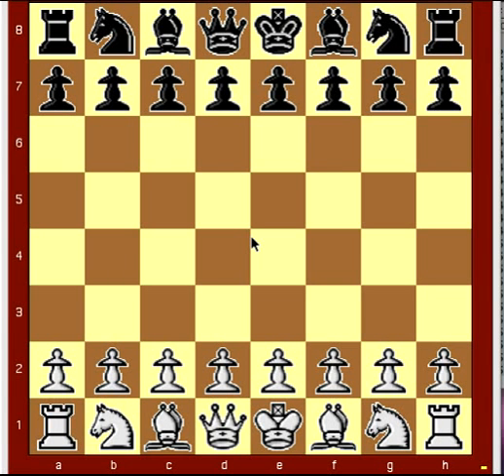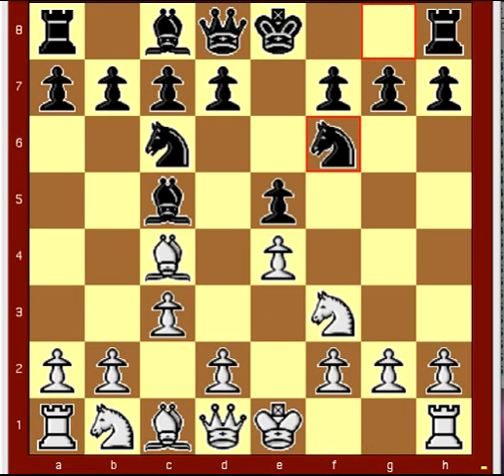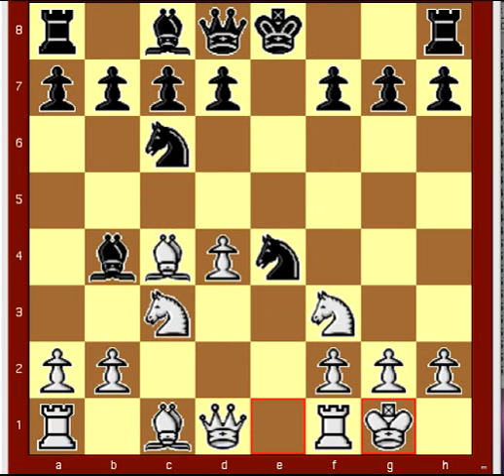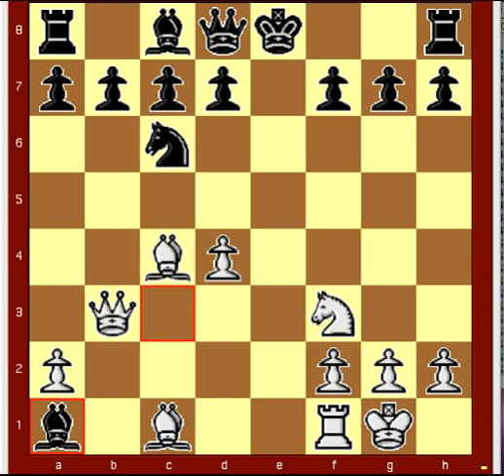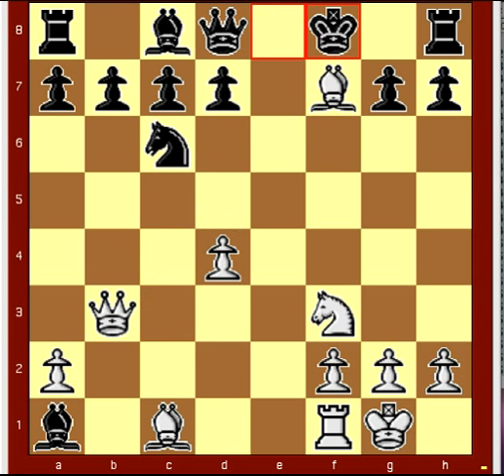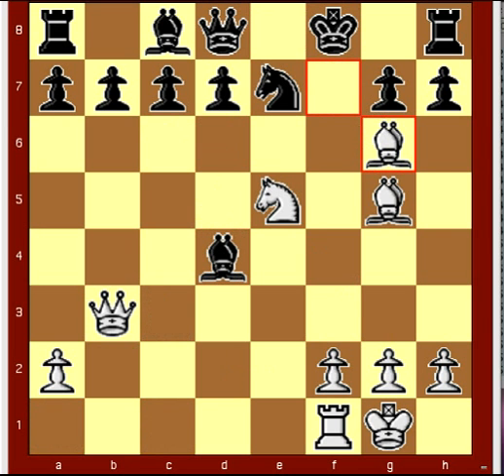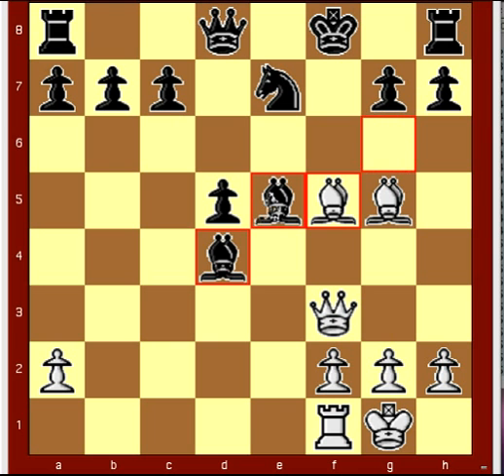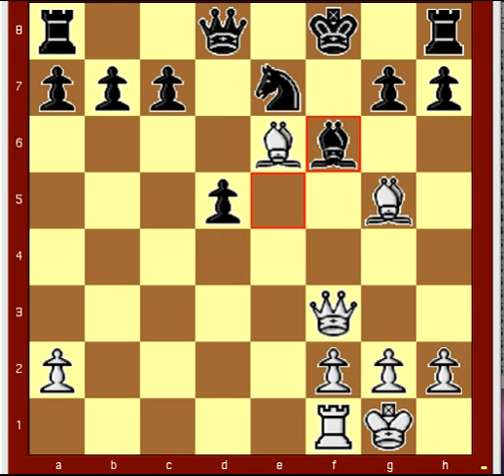The Italian Game for Beginners: Chapter 5.5.8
READ ME!!!

This is a book I found online, I suggest reading the book along with the video. I broke the book up by examples, so you can watch one example as many times as you want without having to have a whole group load.

Exeter Chess Club: The Italian Game for beginners
Dr. Dave